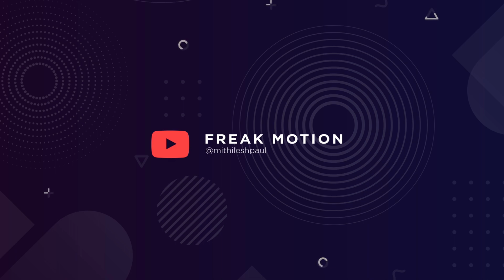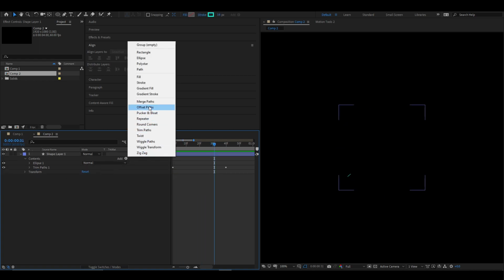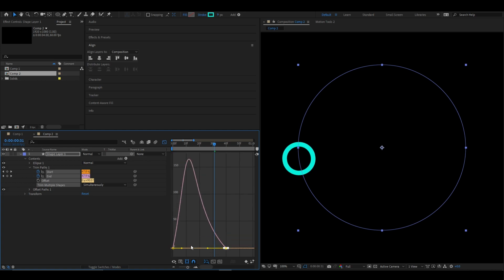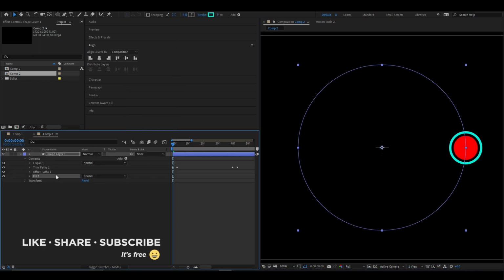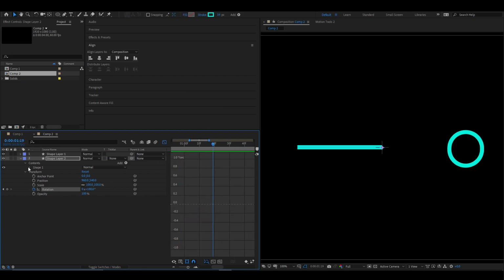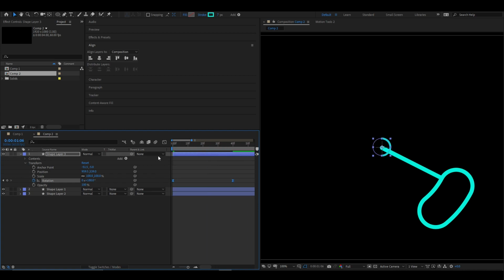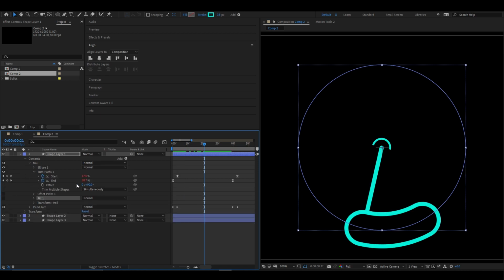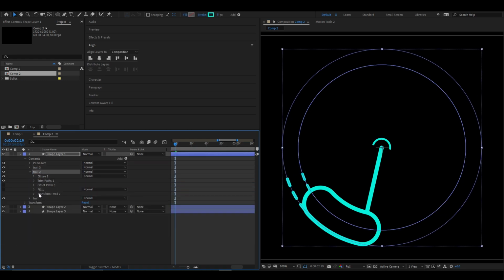Use of Expressions in After Effects - Loop Expression - Smear & Trails- Pendulum Animation- Tutorial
I am presenting my Brand new tutorial on Loop animation, A very special tutorials for all, Learn everything you need to know about Smear and Trails animation, From Creating it to use it.

You can use it inside Premiere Pro, or any of your video editing project. So watch this and start creating yourself.

Expression - loopOut(""pingpong)